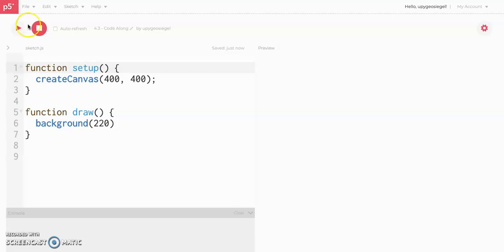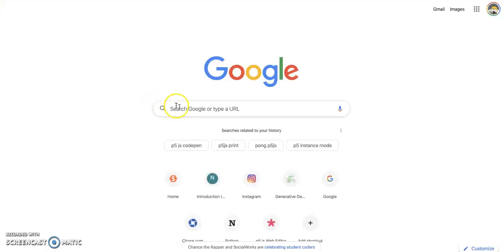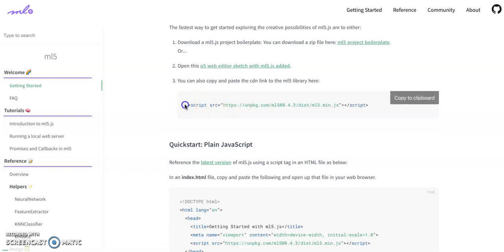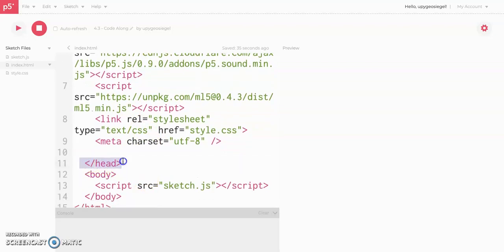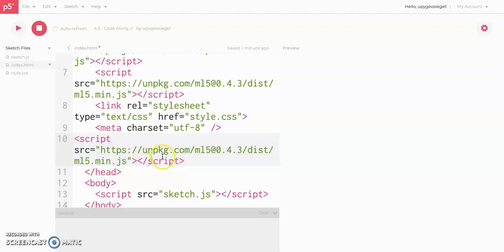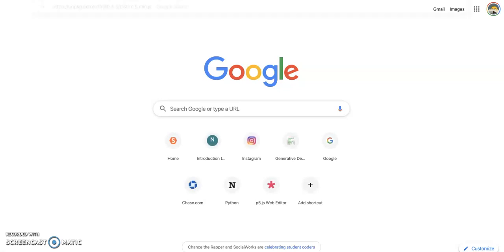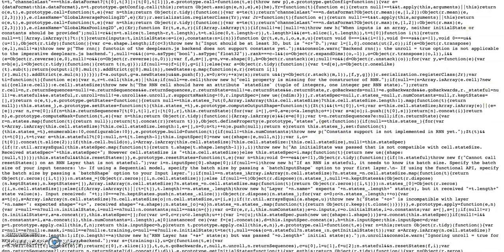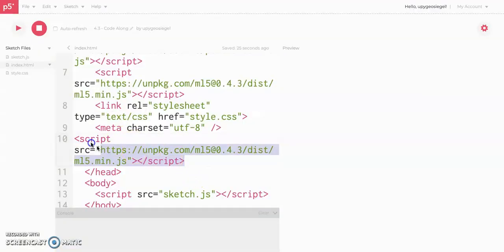4.3 - Classifying Images with ML5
How to classify images using machine learning and p5!